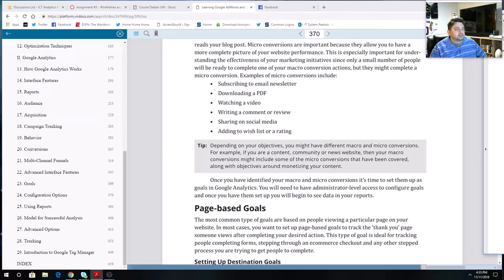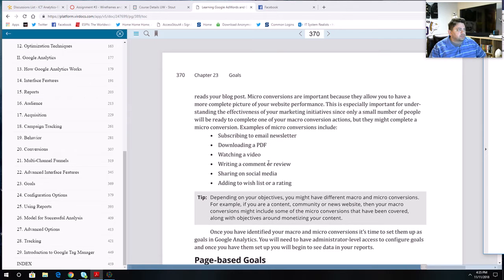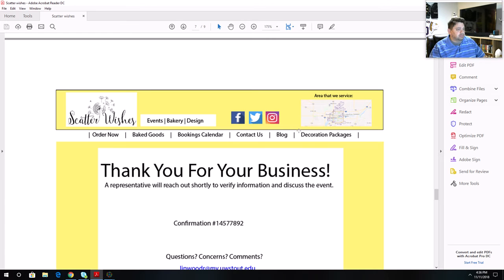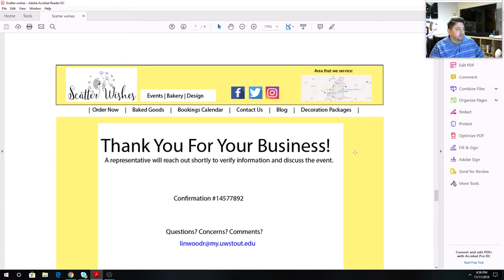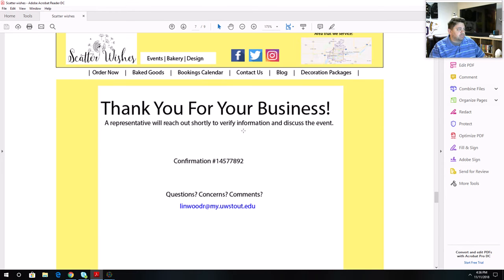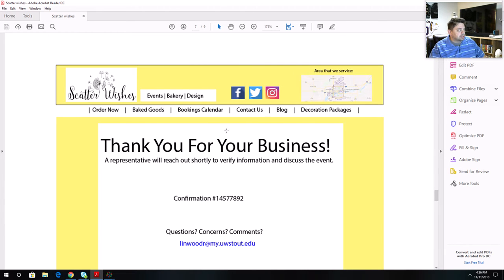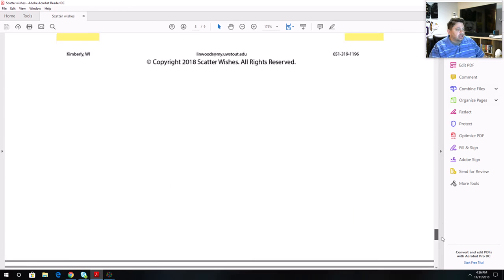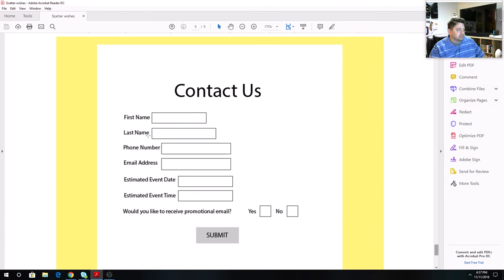Discussion 5 - Campaigns, Funnels, Goals & Conversions